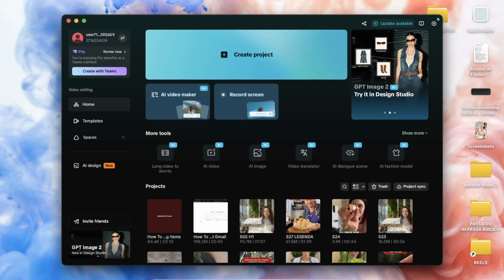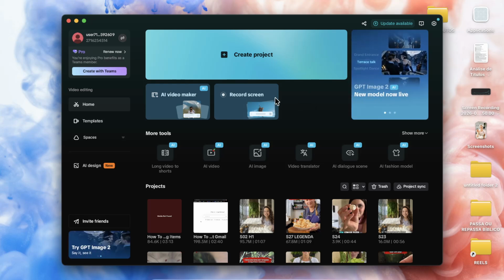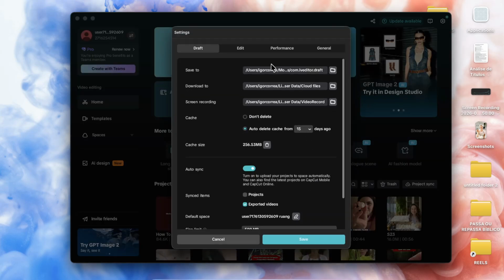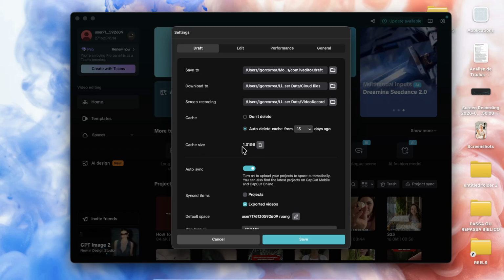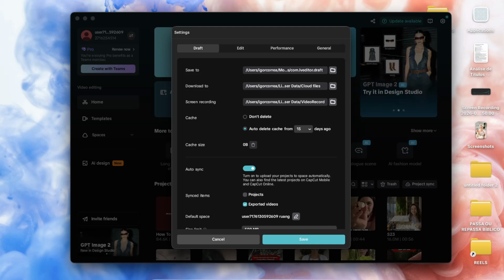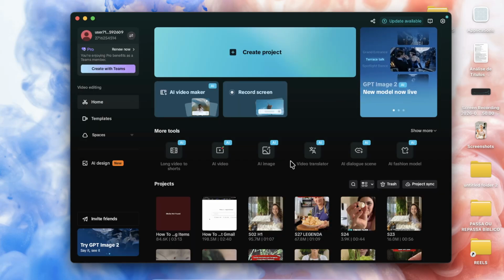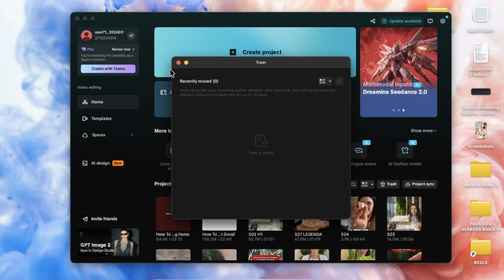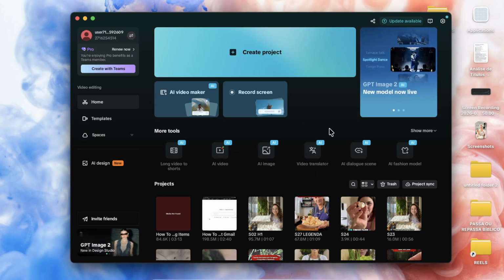HOW TO CLEAR CAPCUT STORAGE ON PC | FREE UP SPACE QUICKLY & CLEAR CACHE (STEP-BY-STEP GUIDE 2026)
How to clear CapCut storage on PC in 2026.

In this step-by-step tutorial, you’ll learn how to clear CapCut cache, remove temporary files, and free up storage space on your PC for better performance. This beginner-friendly guide covers cache cleanup, project management, and optimization tips for CapCut users.

In this video, you’ll learn:

How to clear CapCut cache on PC

How to free up storage space in CapCut

How to delete temporary CapCut files

How to remove unused CapCut projects

How to improve CapCut performance on PC

How to manage CapCut storage settings

How to fix CapCut lag and slow performance

Common CapCut storage issues and how to fix them

This tutorial is beginner-friendly and perfect for video editors, content creators, and CapCut users on PC.